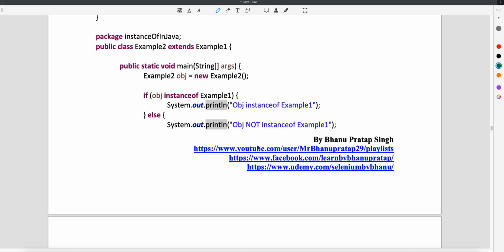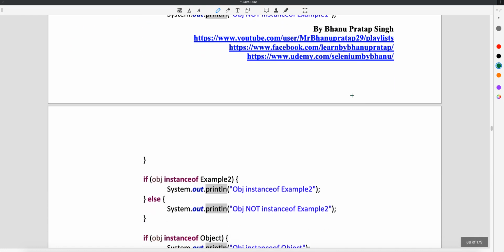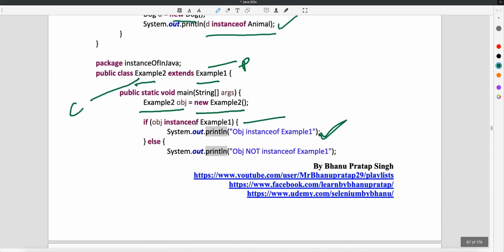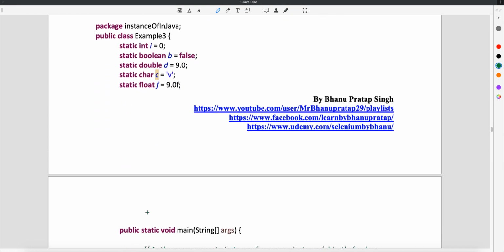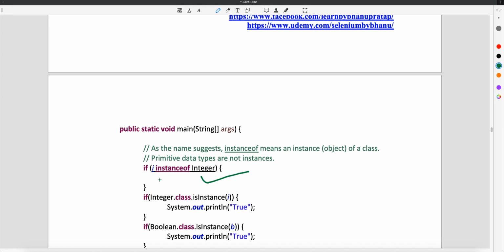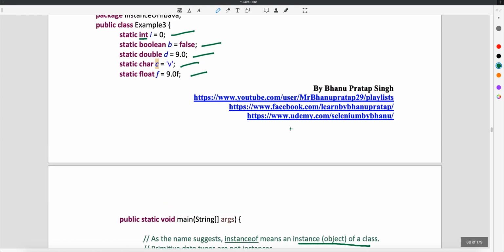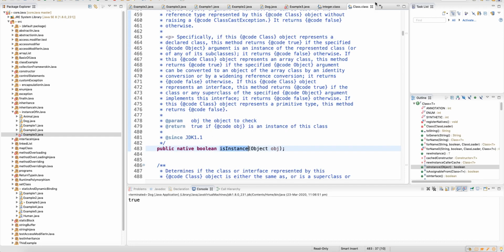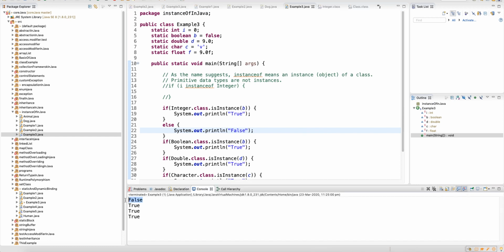Java InstanceOf Operator Video-2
Java instanceof Operator